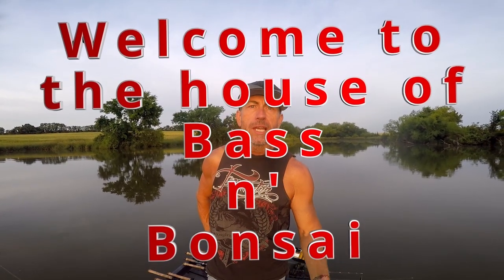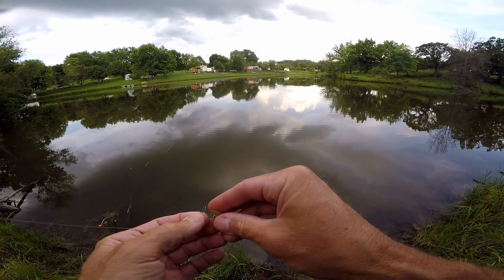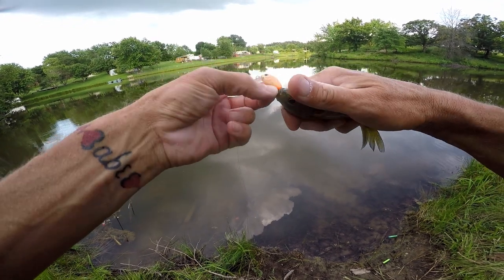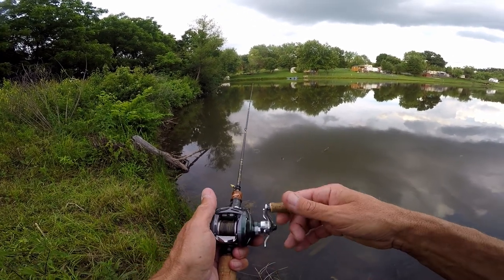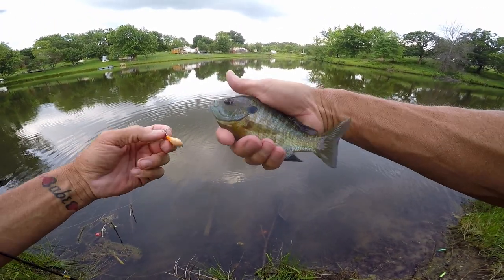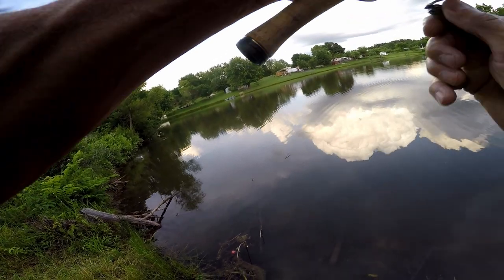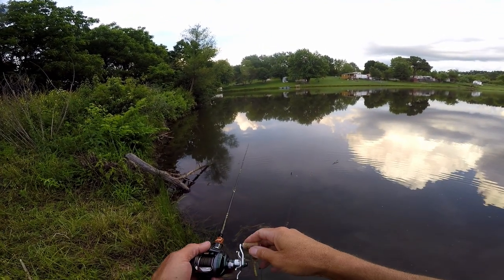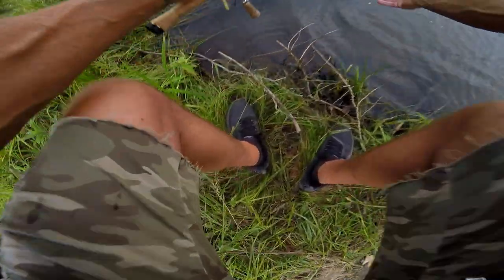BFS Ultralight Bank Fishing For Panfish and Bass using Jelly Beans and Topwater Poppers